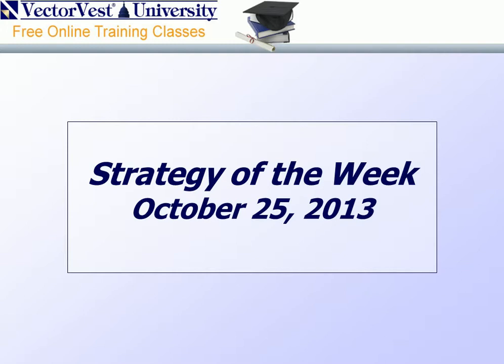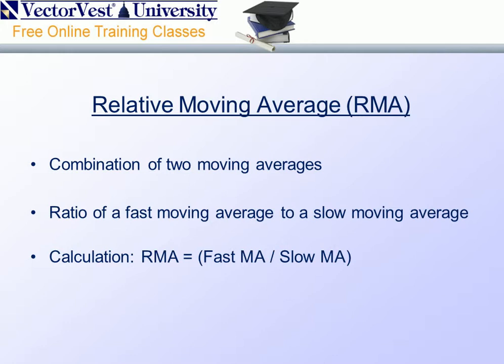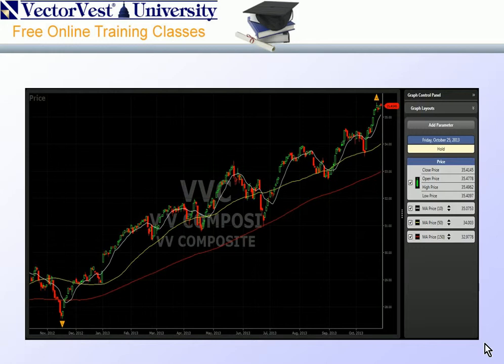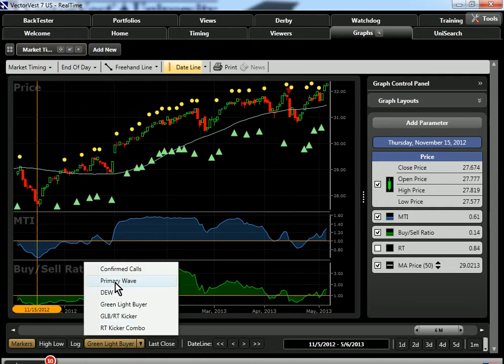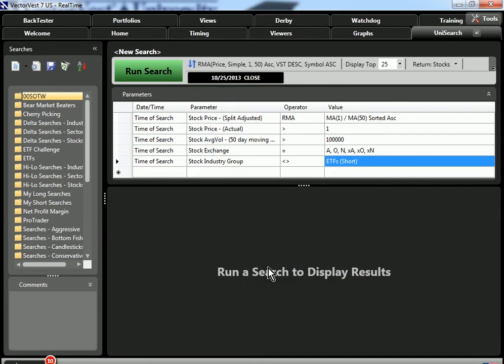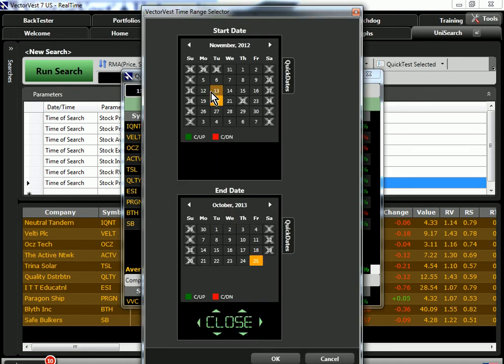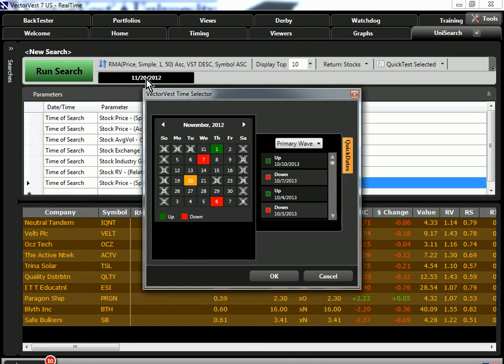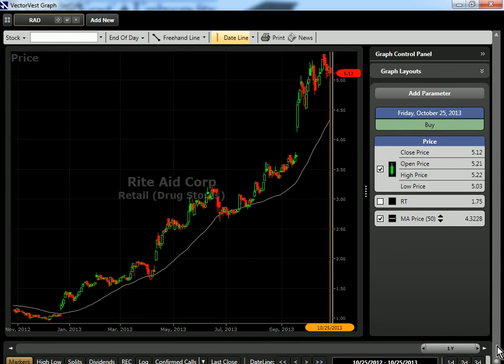VectorVest SOTW "Discover the Power of RMA - Relative Moving Averages"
STRATEGY OF THE WEEK. "DISCOVER THE POWER OF RMA."
Traditionally, moving averages are used to establish solid market entries or exits. RMA stands for Relative Moving Average, i.e., the ratio of a short-term moving average (MA) compared to a longer-term MA. The benefits of this indicator yield incredible power. Please join Mr. Todd Shaffer, Manager of Research, as he demonstrates the awesome power of RMAs.